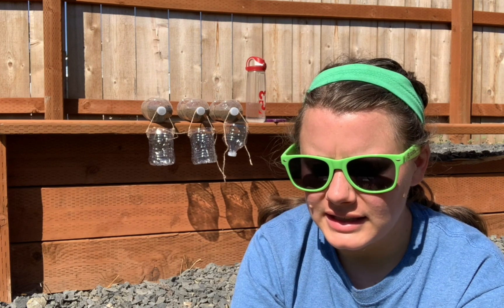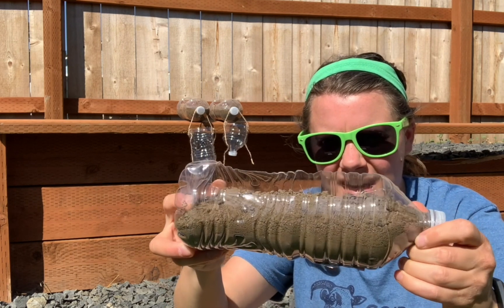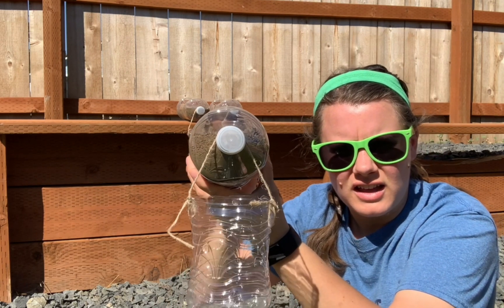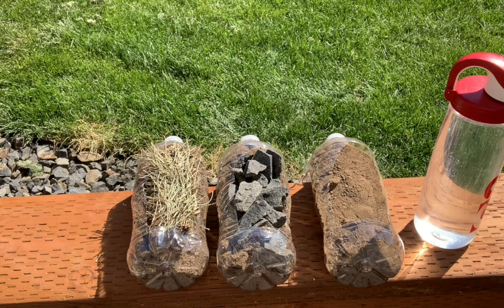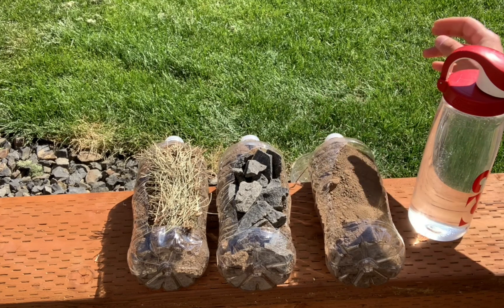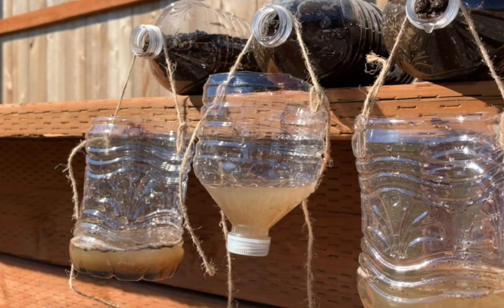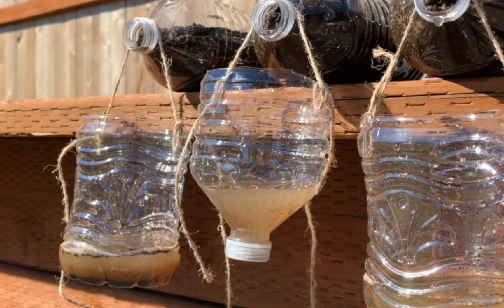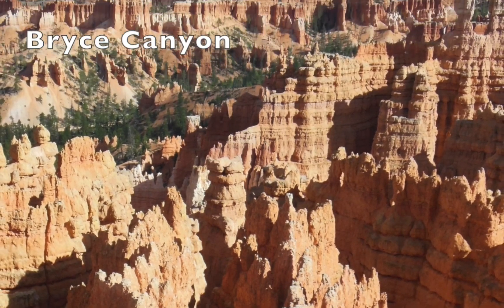Science from Home: Soil Erosion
Earth has many intertwined systems. See how two of them—plants and soil—work together to combat erosion in this experiment with Librarian Molly.

SUPPLIES
– Scissors to cut off the top of the bottles (save the spouts)
– Soil/dirt
– String
– The bottoms of 3 more plastic bottles
– Some rocks
– Some grass
– A pitcher of water

ABOUT THIS PROGRAM
Science from Home is a video project that Librarian Molly created so kids and caregivers can follow along with fun science experiments every week. The experiments in this series are loosely based on science standards for grade 4 for the state of Washington, and the explanations are geared toward that age group.

However, kids of all ages and families can enjoy these fun experiments and hopefully learn something new! Some of the main themes include energy, waves, Earth, organisms, and humans.

For more STEM (science, technology, engineering, and mathematics) programs, visit our events

Check out all of the services and resources provided by Spokane County Library District